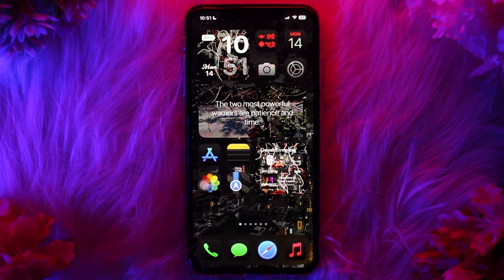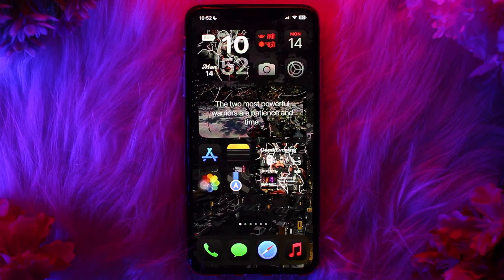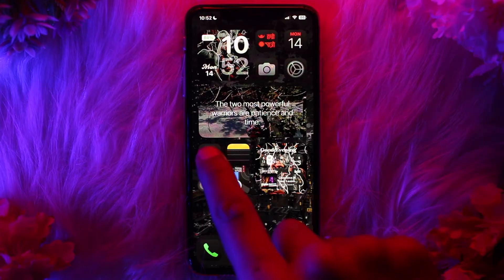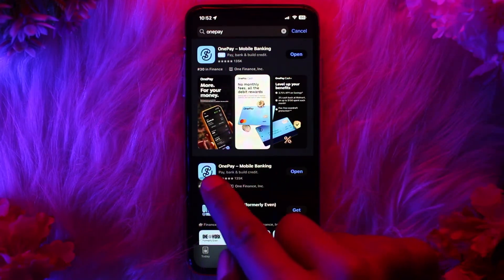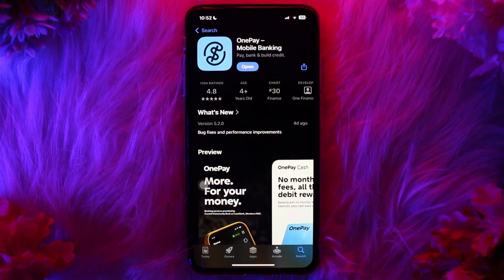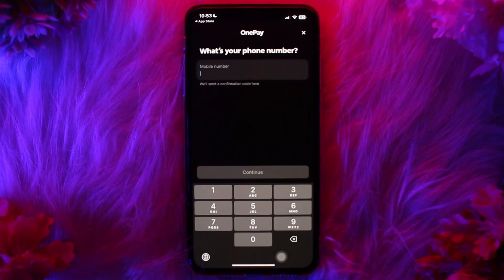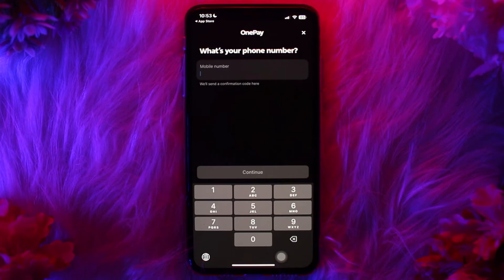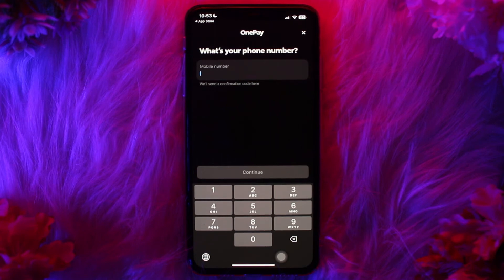OnePay Setup Made Easy: Start Using Mobile Banking Today - Here's How To Do It - 2025